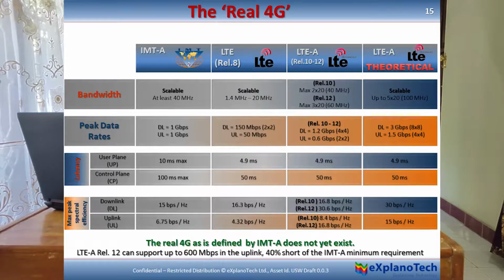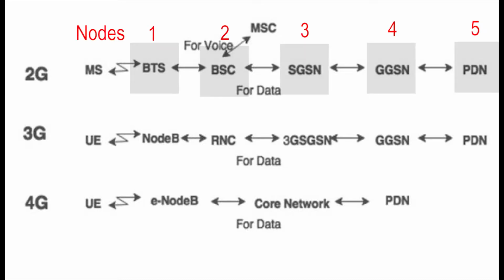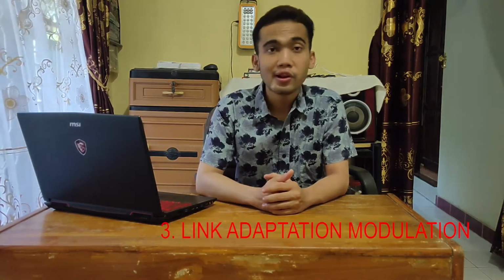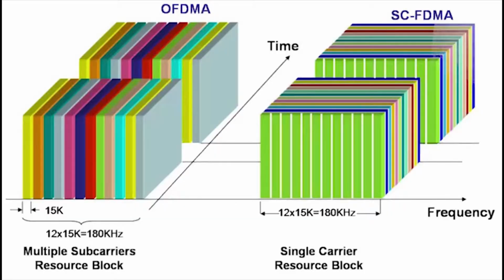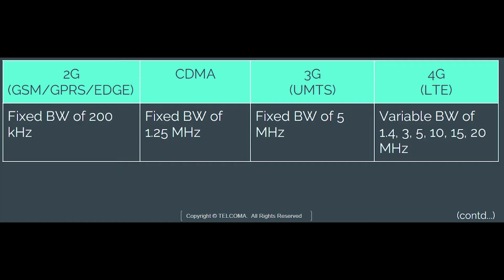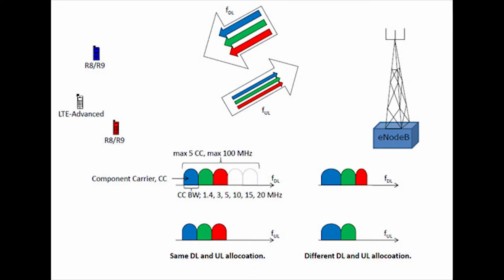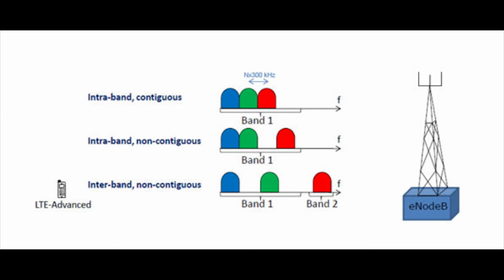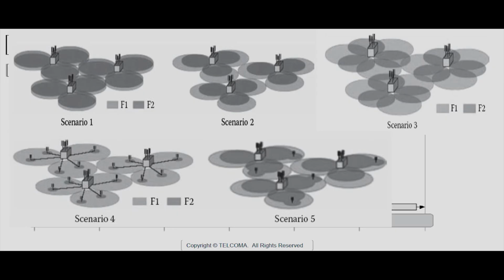Key Technology Of LTE And Carrier Aggregation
Just sharing, correct me if i got wrong on this video, thank u